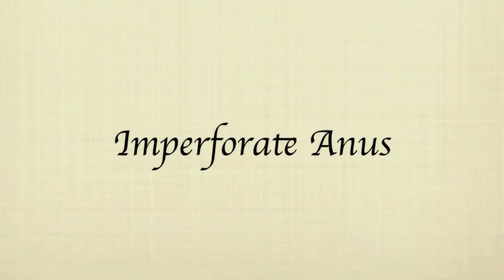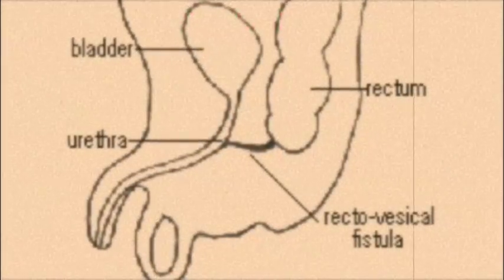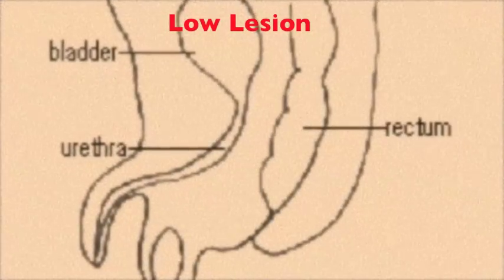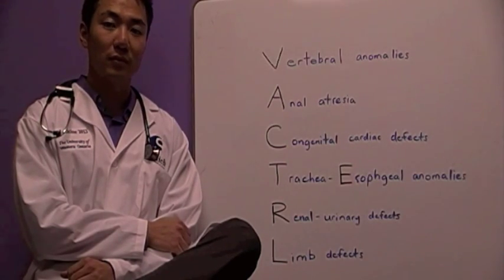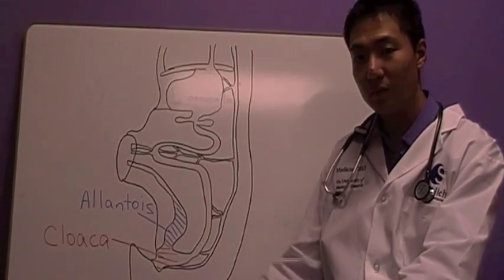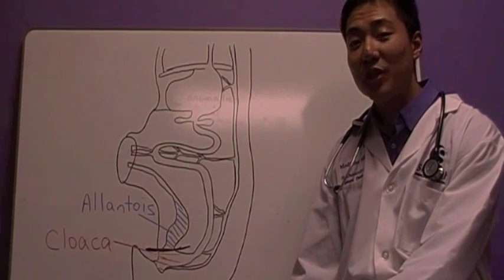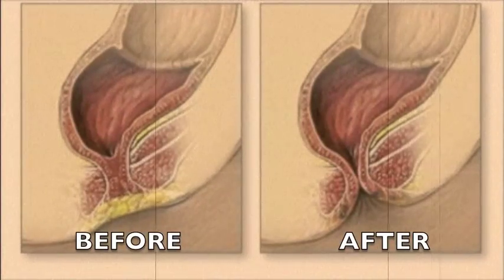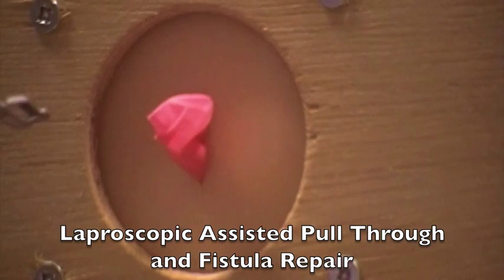GI Symposium - Imperforate Anus Experts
The experts on imperforate anus present an informational video.